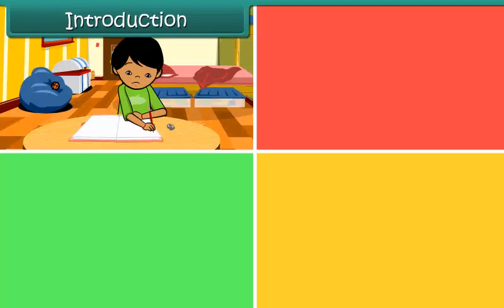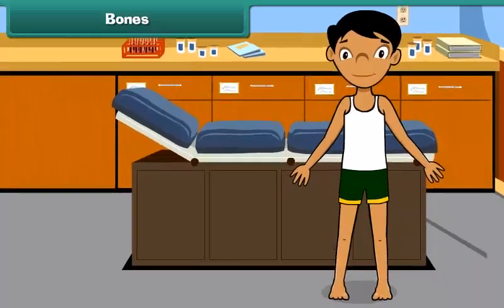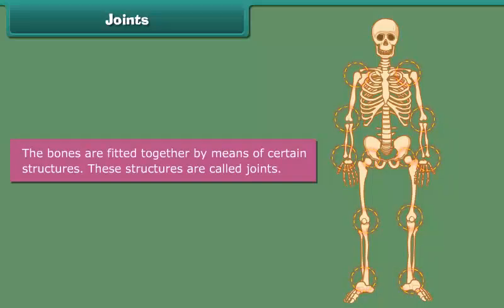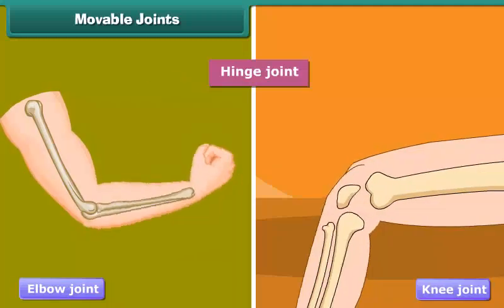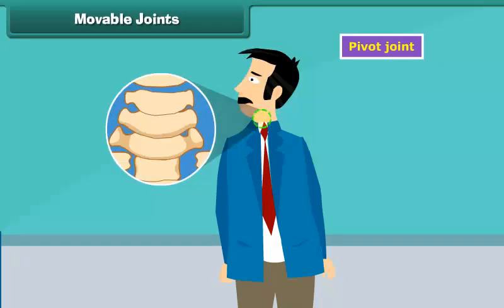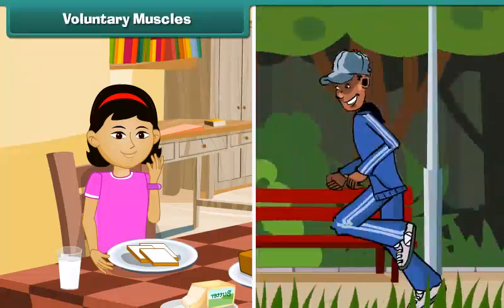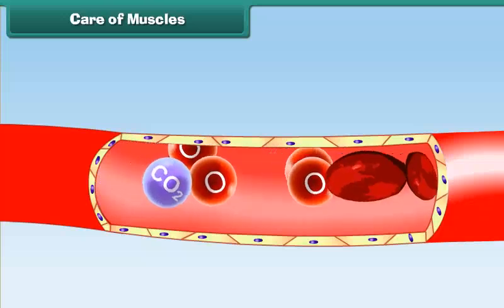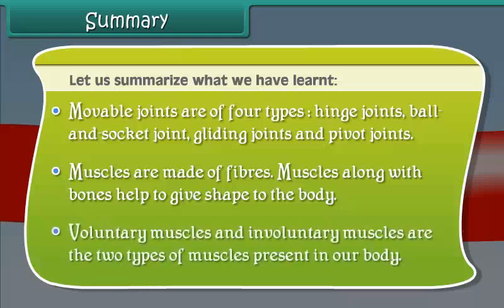PocketBook - Grade-5 EVS - Bones and Muscles